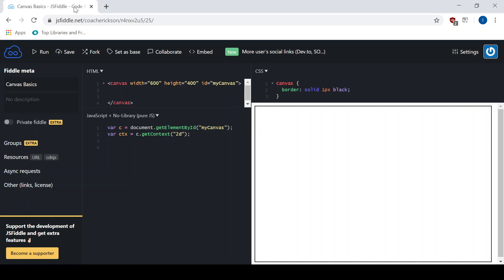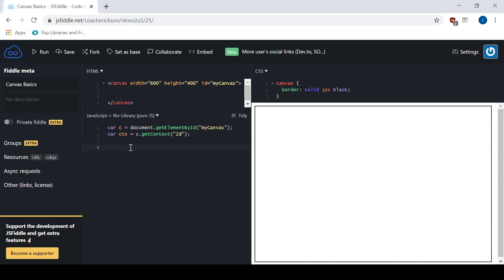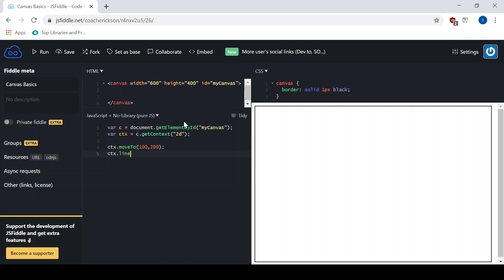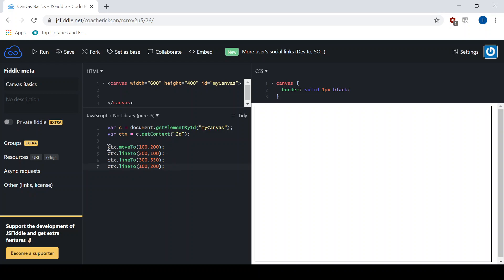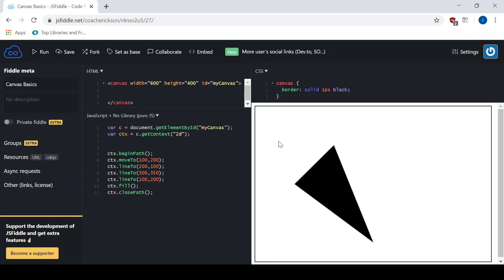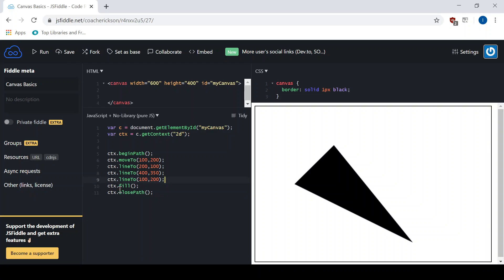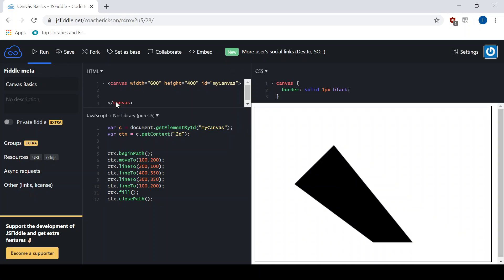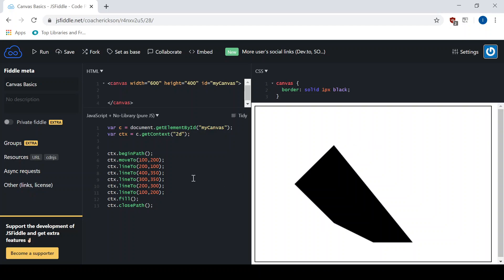JavaScript & Canvas : Drawing Polygons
This tutorial shows how to create polygons, such as triangles and pentagons,  on the canvas element using the javascript lineTo and moveTo methods.

If you need help setting up JSFiddle, be sure to watch the first video on how to set up the canvas element if you haven't done so already.